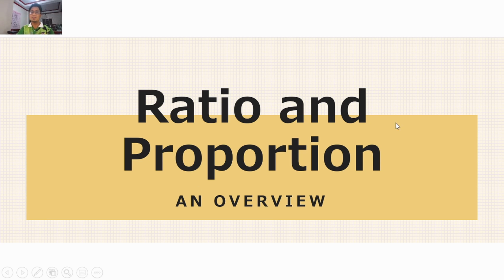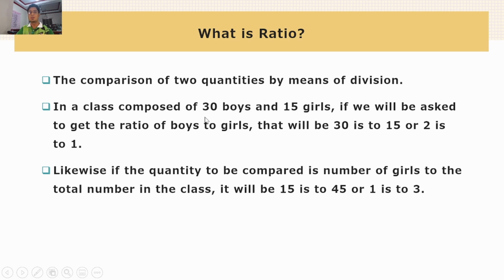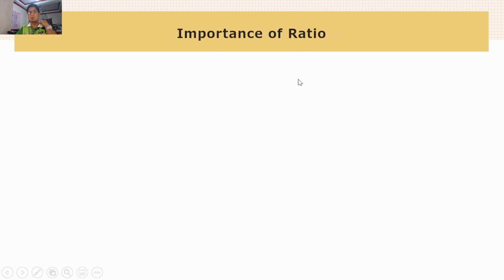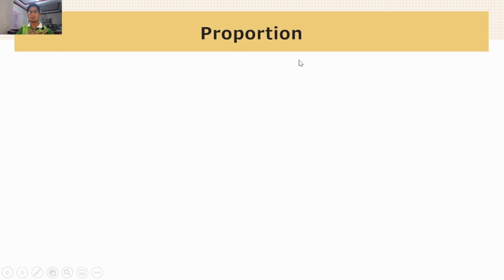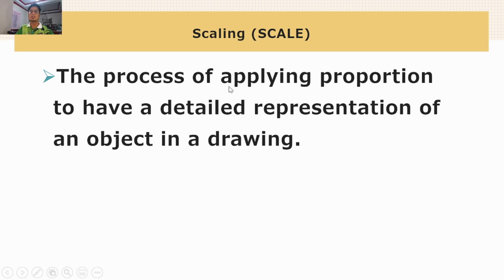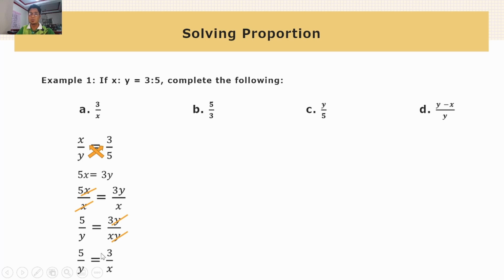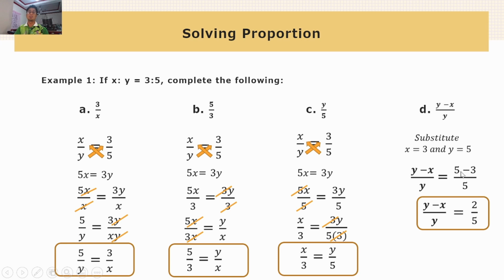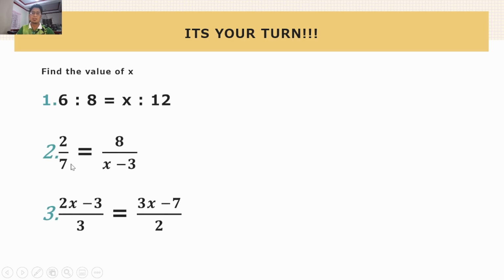Ratio and Proportion OVERVIEW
Ratio
Proportion
Scale
Means
Extremes
Solving Proportions